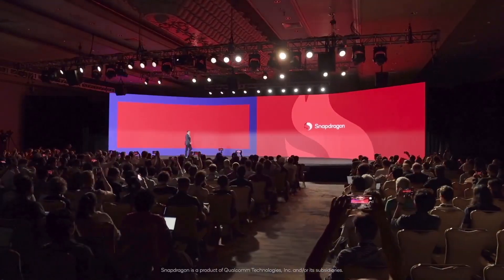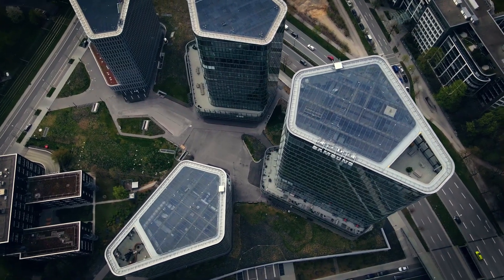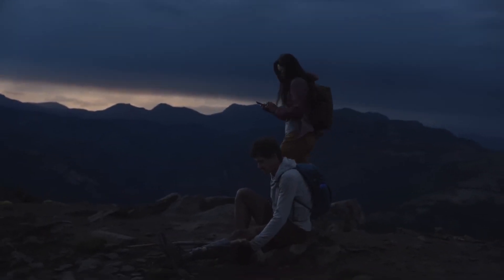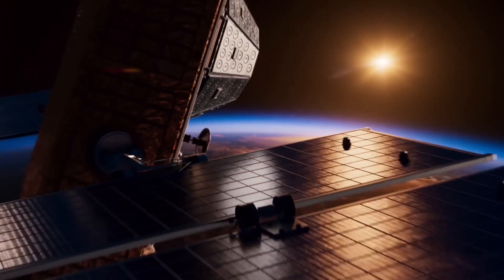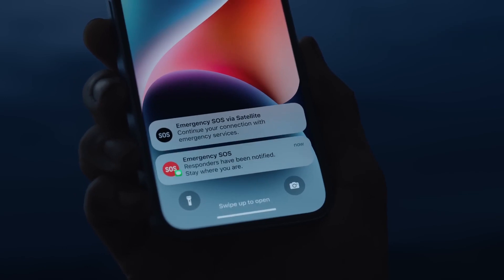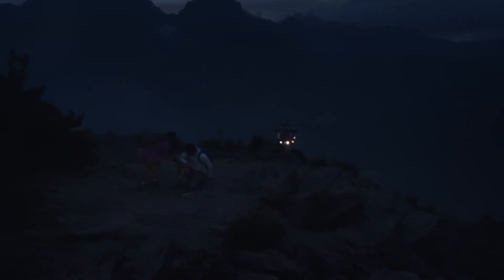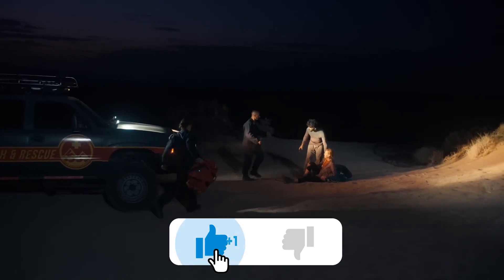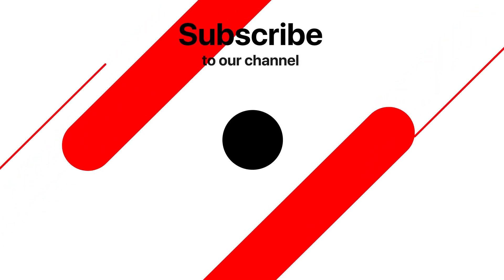Samsung Galaxy S24 Ultra - Finally, Confirmed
In this exciting episode, we're shining the spotlight on the upcoming Samsung Galaxy S24 series. Qualcomm has just dropped a bombshell with the Snapdragon 8 Gen 3, and Samsung is ready to take it to the next level with the Exynos version, which you can expect in the Galaxy S24 and S24+. The battle of the chips is about to begin, and we're here to break it all down for you.

But that's not all! Samsung is also venturing into uncharted territory with two-way satellite communication. Imagine this scenario: you're in a remote area with no cellular mobile phone network, and you find yourself in an emergency. With this groundbreaking feature, you can send and receive messages about your location and your situation, ensuring you get the help you need when it matters the most.